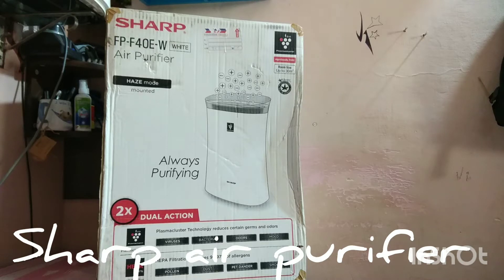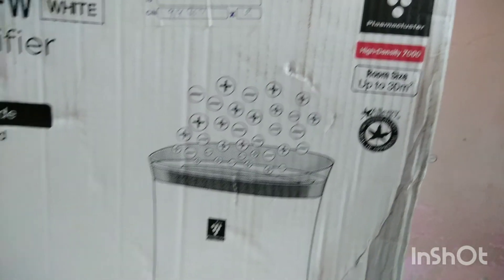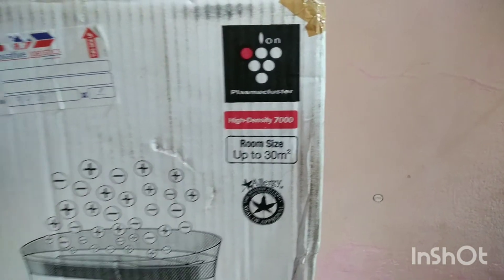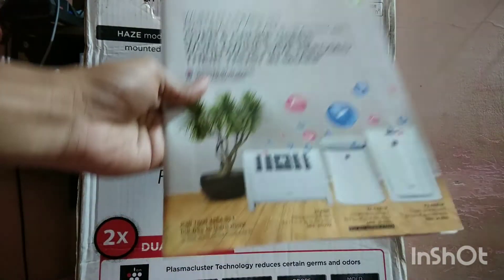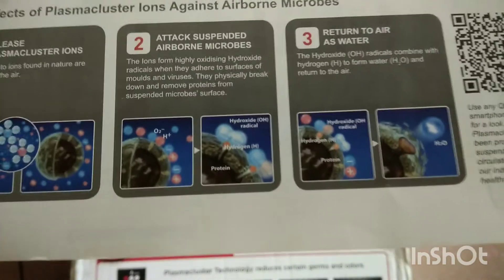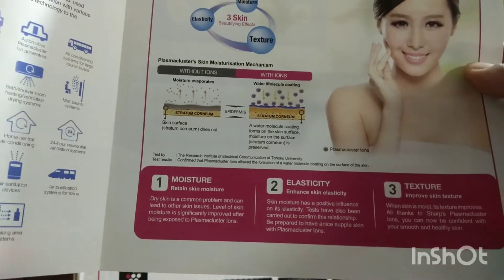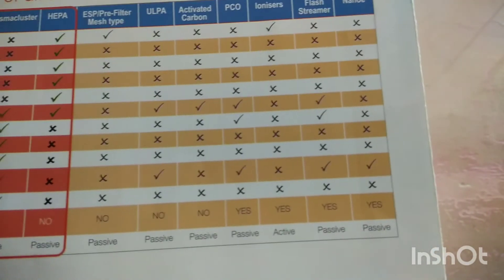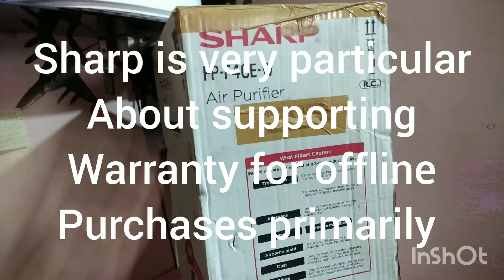Should you consider buying a SHARP air purifier? - best/top air purifiers available in India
Hi,

This is a brief introduction to the sharp air purifier model fp f40 E

Have patience to look at the whole video if you're really thinking to buy an expensive stuff such as an air purifier.

One important thing I forgot to mention was the power consumption of this air purifier which is an amazing low 31 Watts.

It's amazingly efficient due to the bldc motor used.

Links to buy...  But remember to buy only from the seller  cloudtail (as of date only this seller is supported by Sharp)

Sharp Air Purifier FP-F40E-W with Hepa Filter & Active Plasma Cluster for upto 325 SqFt